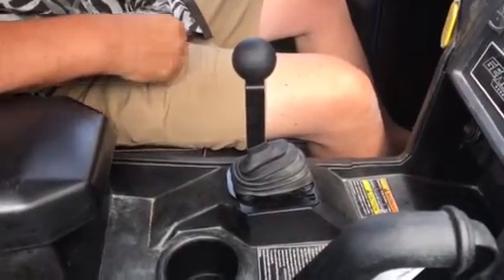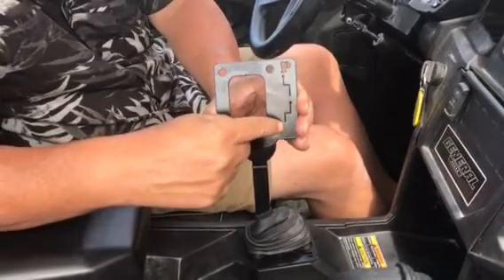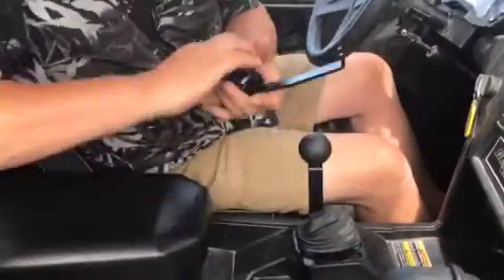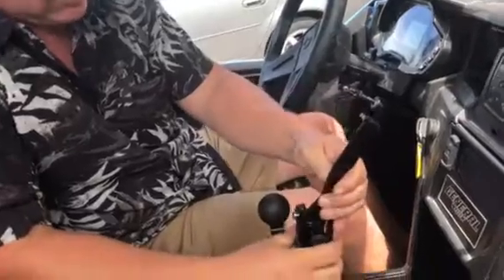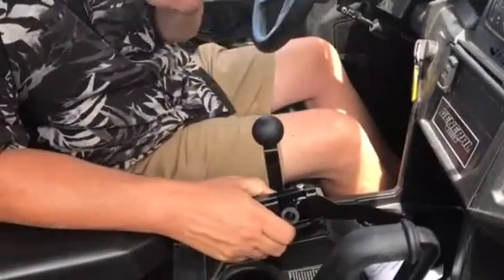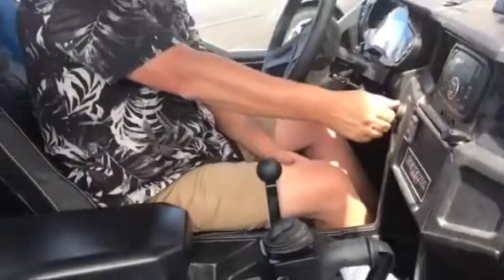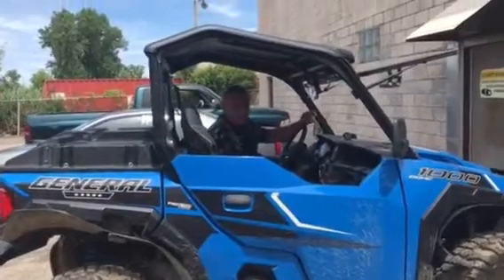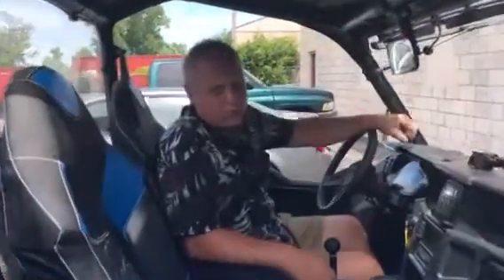EMP Polaris General Speed Shifter P/N 13320